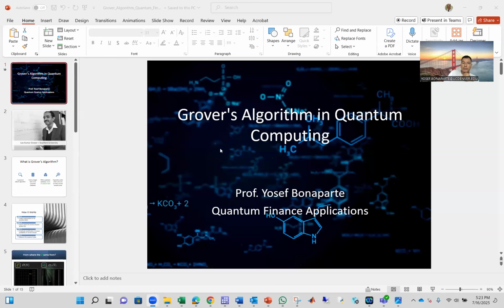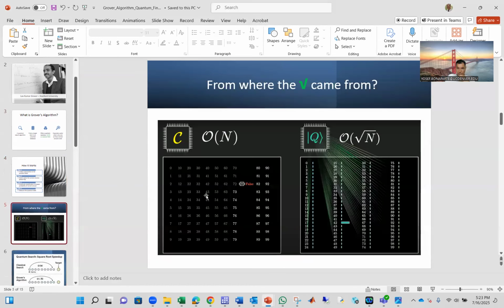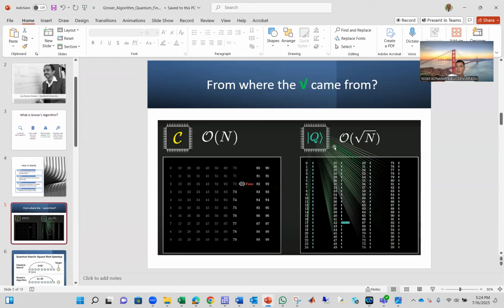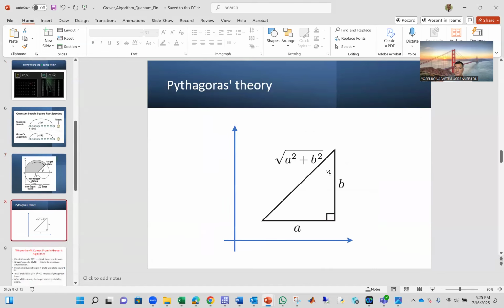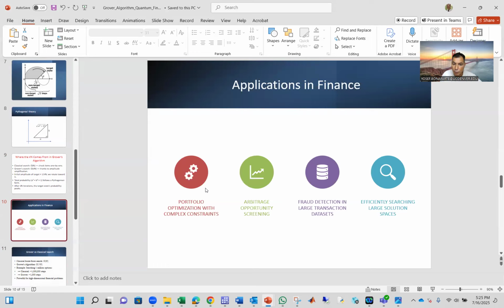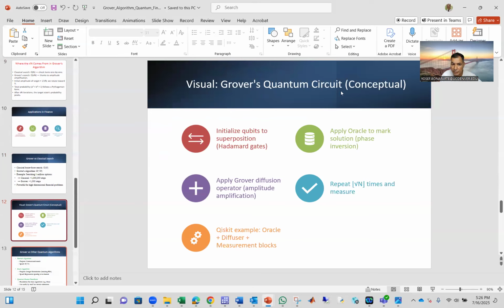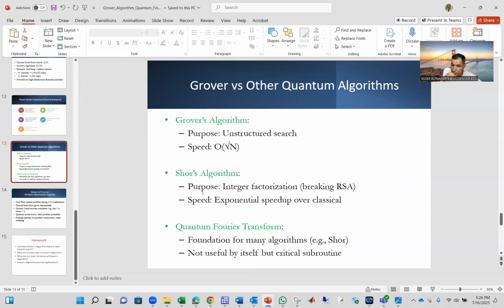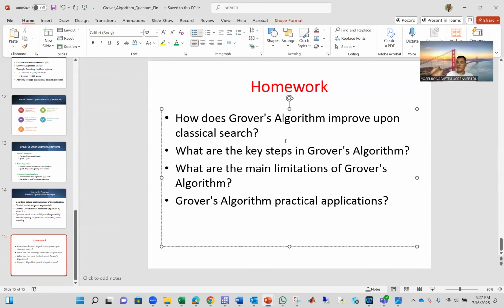Grover’s Algorithm Explained | The Future of Quantum Search in Finance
What if financial problems could be solved exponentially faster?

In this video, Prof. Yosef Bonaparte explains Grover’s Algorithm, one of the most powerful quantum search algorithms, and explores its potential impact on the future of finance. From speeding up fraud detection to optimizing portfolio searches, Grover's quadratic speedup could transform how we approach complex financial problems.

🎯 Topics Covered:

What is Grover’s Algorithm?

How it works compared to classical search

Real-world applications in finance

Future implications for FinTech and quantum investment strategies

This video is ideal for students, researchers, and finance professionals interested in the frontier of quantum computing and financial innovation.